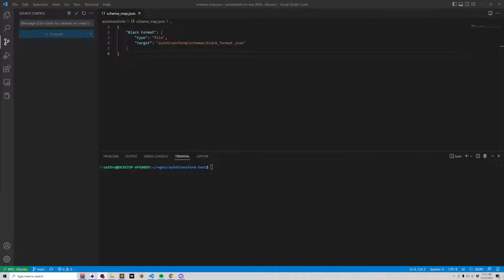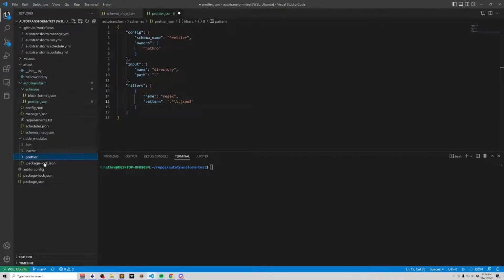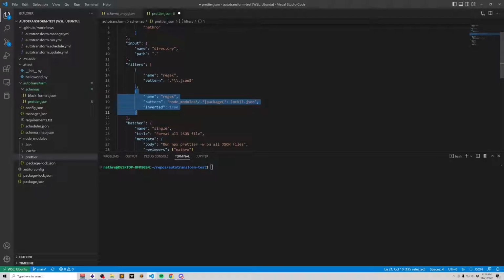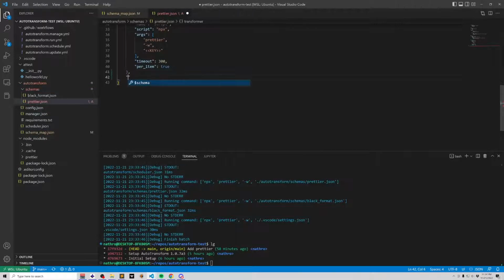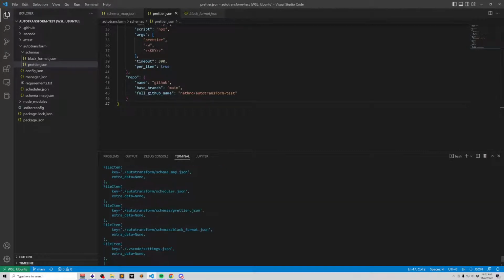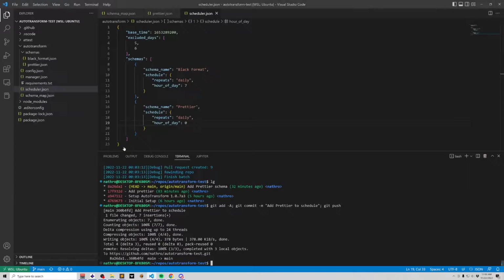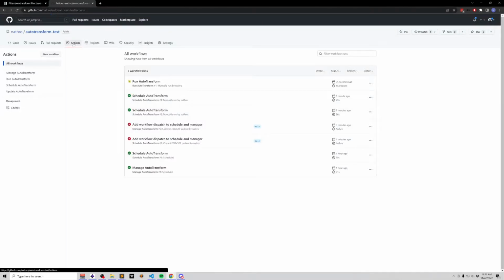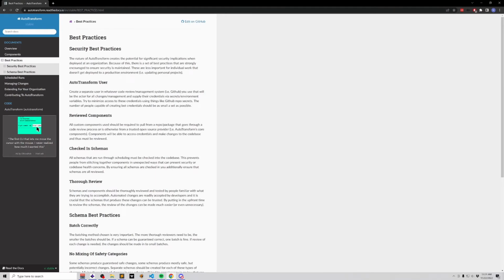Getting Started With AutoTransform - Writing and Deploying a Schema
Check out AutoTransform